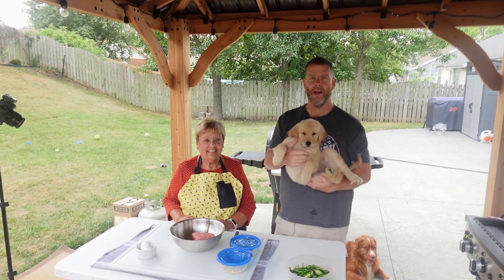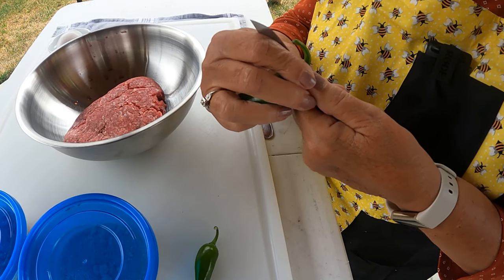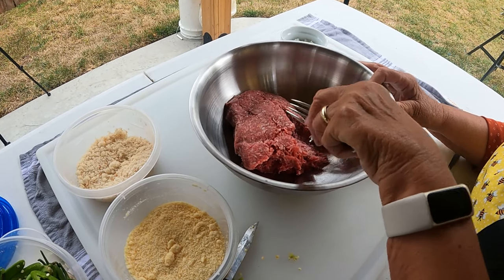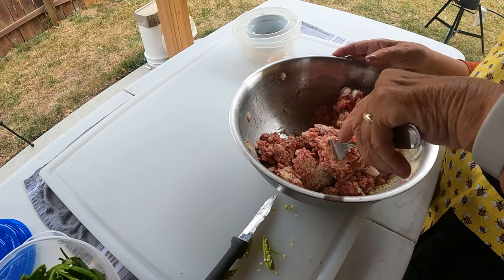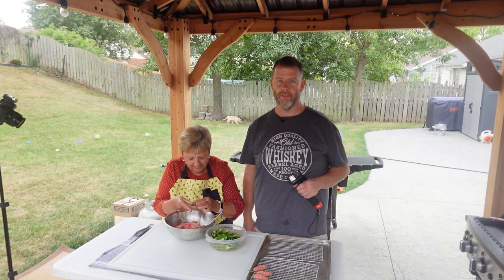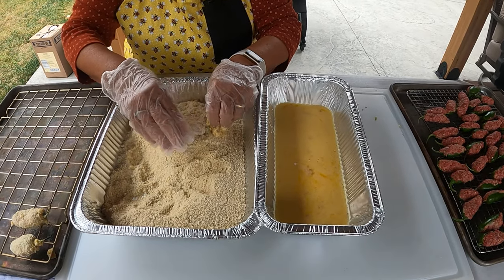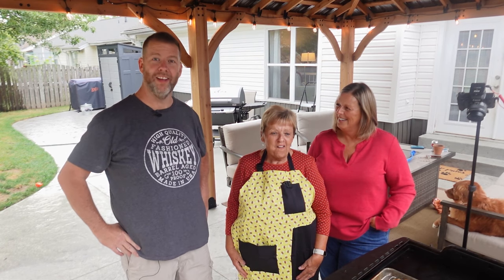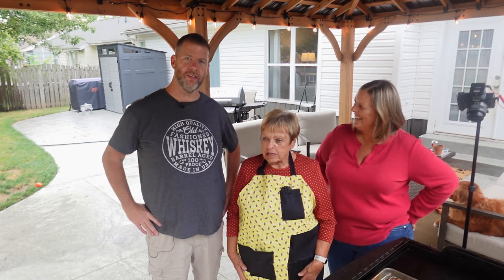TASTY FRIED MICE MADE AT HOME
YOU HAVE TO TRY THESE TASTY FRIED MICE.  TODAY WE FRY UP FRESH STUFFED JALAPENOS TO CREATE TASTY FRIED MICE. THIS MAKES A GREAT FOOTBALL APPETIZER FOR THE GAME.

FRIED MICE RECIPE

20 JALAPENO PEPPERS (PREFERBLEY WITH STEMS)
1lb GROUND BEEF
1 EGG
1/2 CUP BREAD CRUMBS (WE USED SALTINE CRACKERS THROWN IN A BLENEDR OR FOOD PROCCESER)
1/2 CUP PARMESAN CHEESE
1 SMALL ONION FNLEY DICED
EGGWASH (EGGS AND MILK)

MIX GROUND BEEF, EGG, BREAD CRUMBS, ONIONS, AND PARMESAN CHEESE TOGETHER. SPLIT JALAPENOS AND STEM IN HALF IF POSSIABLE. REMOVE SEEDS IF YOU WANT OR IF YOU LIKE THE HEAT KEEP THEM. STUFF THE JALAPENOS WITH THE MEAT MIX AND TRY TO MAKE THE WHOLE PEEPER ROUND WITH THE MEAT. TAKE THE SUFFED PEPPERS AND DIP IN EGG WASH AND THEN IN BREAD CRUMBS AND REPEAT ONE MORE TIME PER EACH JALAPENO. FRY AT 350 TO 375 DEGREES FOR 2- 3 MINUTES OR TIL GOLDEN BROWN.